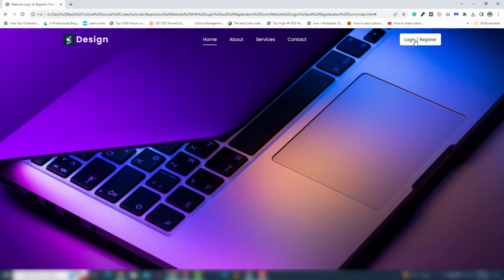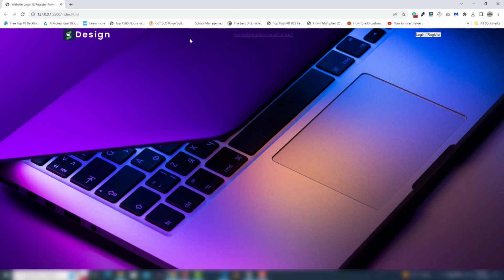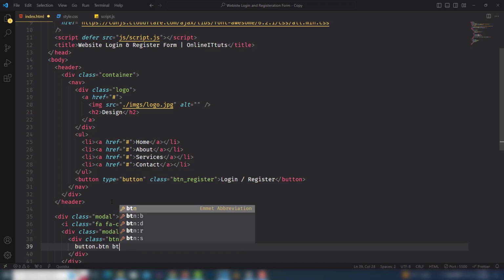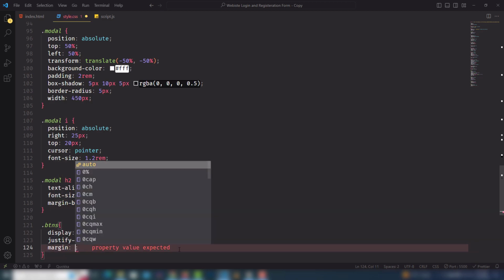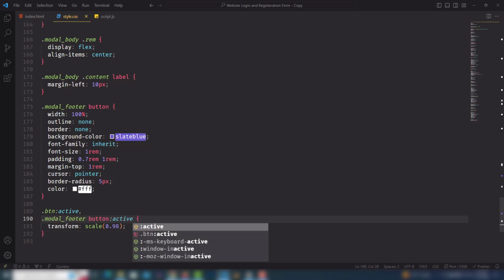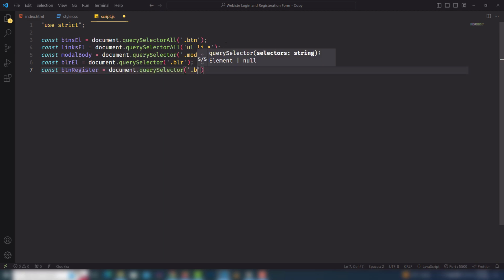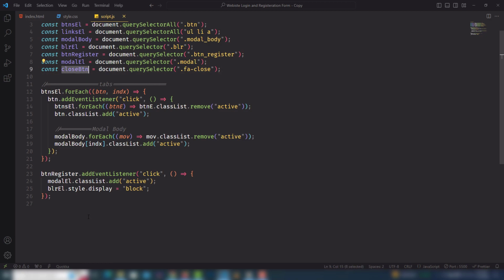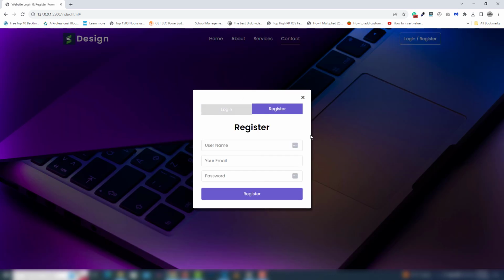Create Website With Login & Registration Form in HTML CSS & JavaScript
hey guys today we are going to learn how to make a website with login and registration form in html css & javascript. Inside the website have many features such as display the modal, accordion, links clickable and so on.

So, I'm going to use HTML CSS and JavaScript to create it from scratch. You need watch it till to end, after watching the complete video I hope you've learned something new from the tutorial.

I hope this tutorial is helpful and beneficial for you.